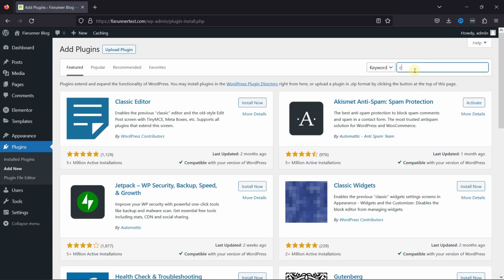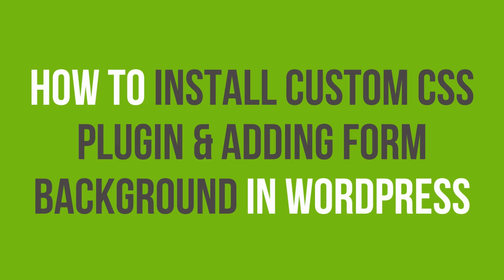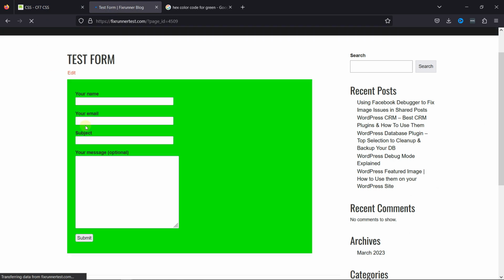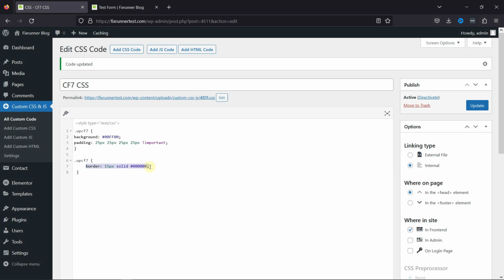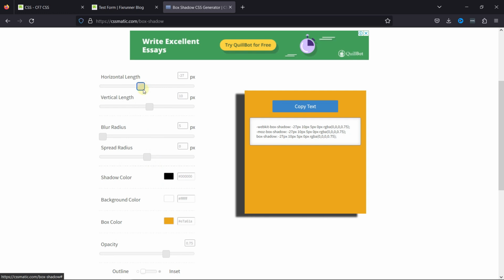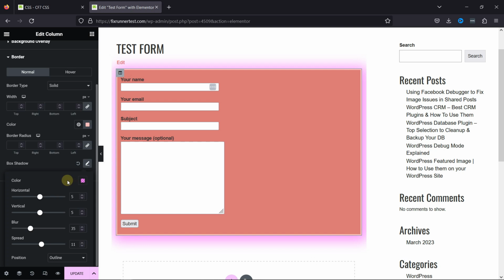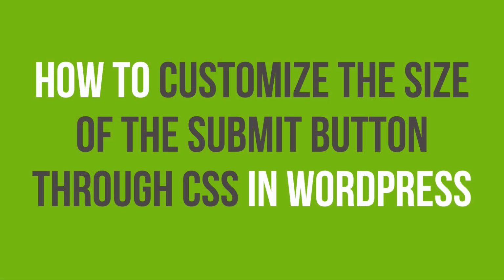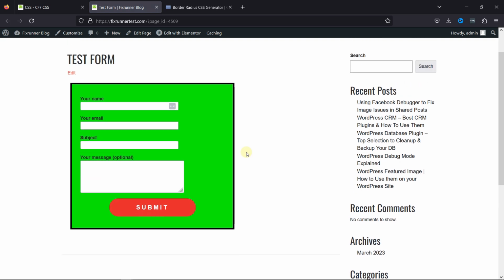The Best Tips & Tricks To Style Contact Form 7 In WordPress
★ To get your domain and start building your website visit this

Contact Form 7 is a popular WordPress plugin that allows website owners to create and manage contact forms on their websites. Now, you can customize your form but only to some extent.
Contact Form 7 doesn’t provide any customization for styling. Editing CSS style sheets is the best method to style contact forms. In this video, we are going to discuss various CSS codes that can help you to customize your contact form.

Step 1) 0:00 - Introduction
Step 2) 0:50 - Install CF7 in WP and creating a form
Step 3) 3:53 - Installing custom CSS plugin and adding background
Step 4) 7:09 - Adding Form background using elementor
Step 5) 8:29 - Adding border in CF7
Step 6) 9:51 - Adding border in CF7 using elementor
Step 7) 11:35 - Add A shadow to CF7
Step 8) 14:15 - Add A shadow to CF7 using elementor
Step 9) 15:59 - Change form width
Step 10) 16:33 - Customize form input fields with CSS
Step 11) 17:35 - Reduce height of text area in CF7
Step 12) 18:35 -  Customize size of submit button
Step 13) 19:47 - Customizing the submit button